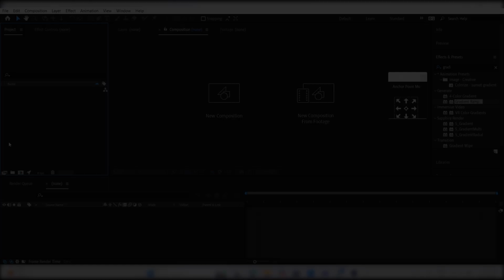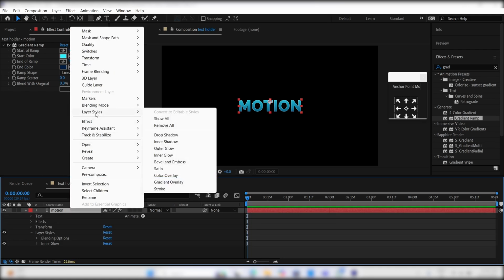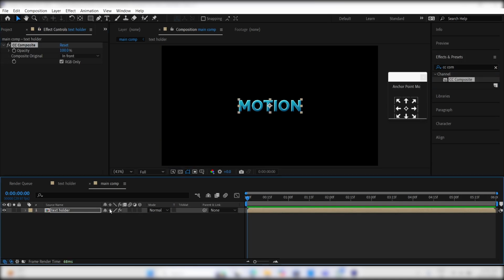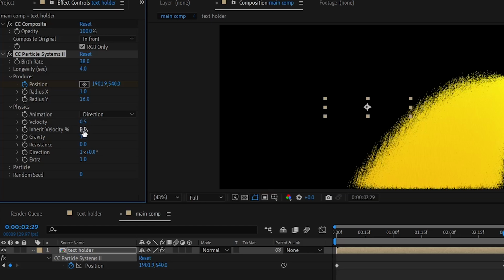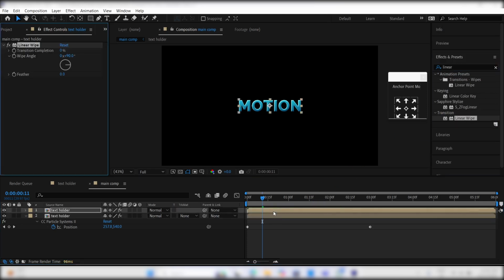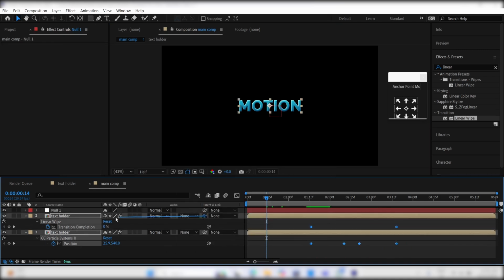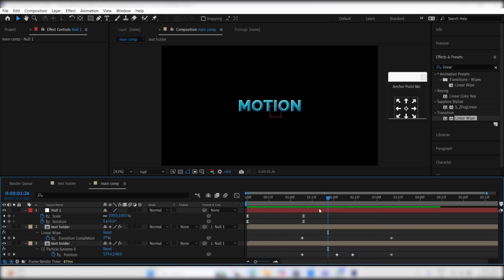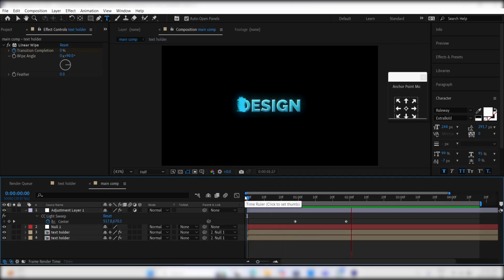After Effects Tutorial 🚀 - Particles Text Animation | No Plugins | Motion Mirror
Welcome to this step-by-step After Effects tutorial! Learn how to create a professional logo animation with stunning effects. This tutorial is beginner-friendly and fully customizable, so you can adapt the animation to your unique style.

What You Will Learn:

Creating text animation in After Effects

Using effects like Gradient Ramp, Inner Glow, Bevel and Emboss

Adding CC Particle System and CC Light Sweep

Applying animation keyframes and smooth transitions

📸 Stay inspired and see more creative content: [@motion_mirror
Collaborate with Me: